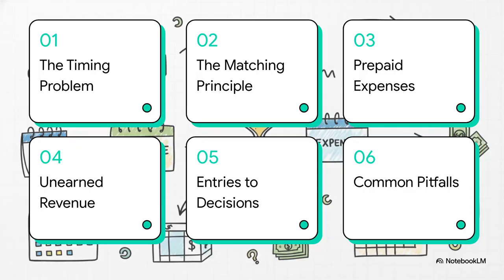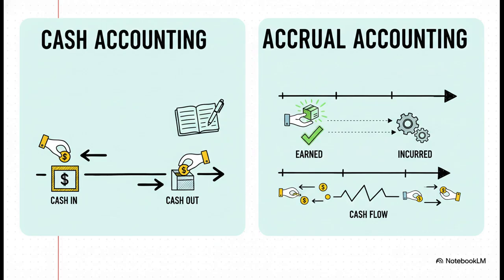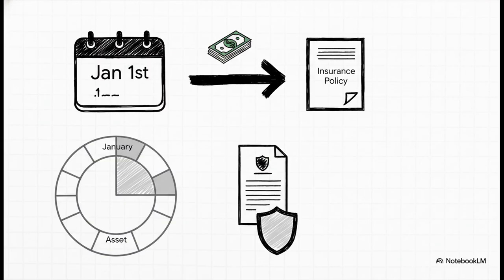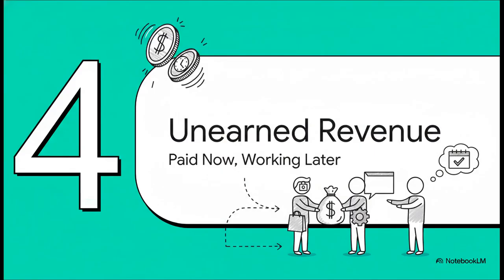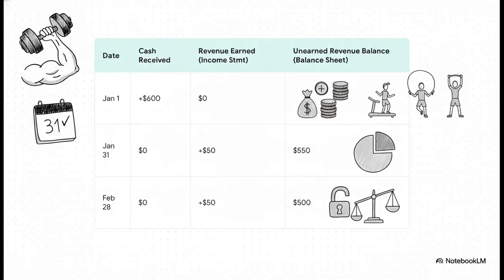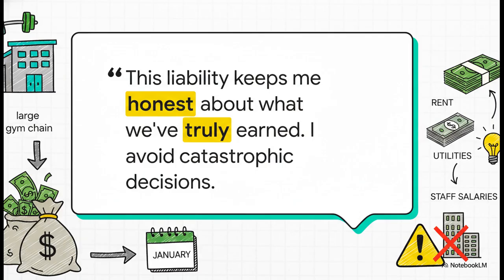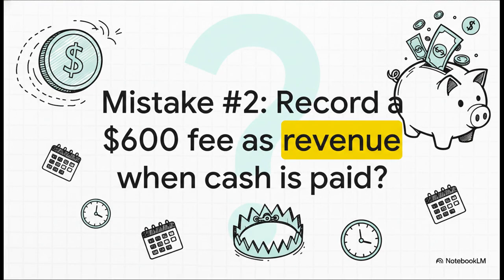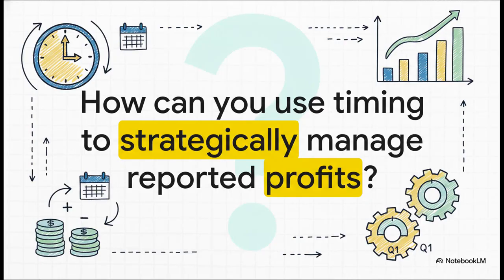Accounting For Decision Making Week 5 Part 4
In accounting, deferrals represent financial transactions where cash changes hands before the related goods or services are delivered. When a business pays for items like rent or insurance in advance, these costs are initially treated as assets known as prepaid expenses. Conversely, receiving payment prior to fulfilling an obligation creates unearned revenue, which is recorded as a liability. To maintain accurate records, bookkeepers must use adjusting entries to shift these amounts from the balance sheet to the income statement. This process ensures that revenues and expenses are officially recognized only during the specific period when they are actually earned or consumed. Such timing adjustments are essential for providing a precise reflection of a company's current financial health.